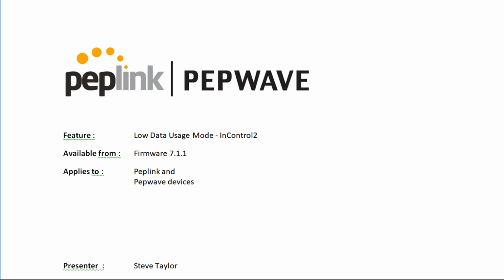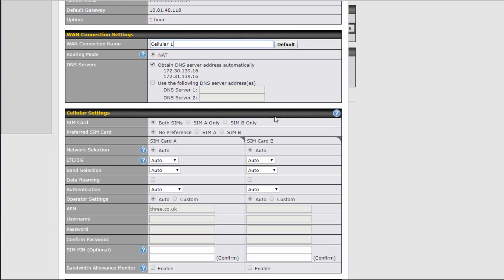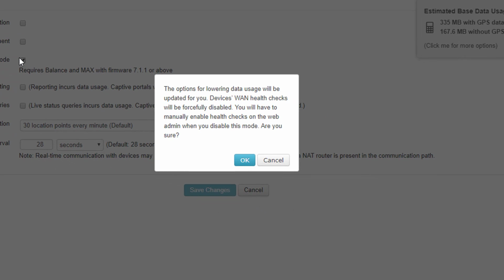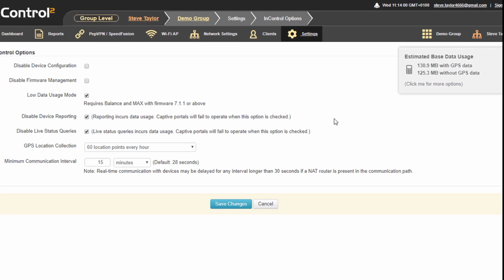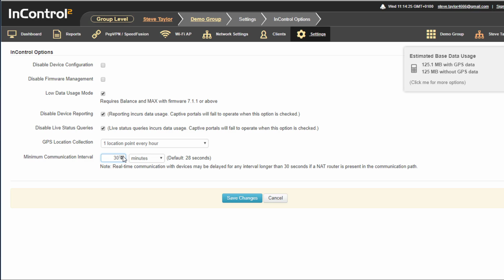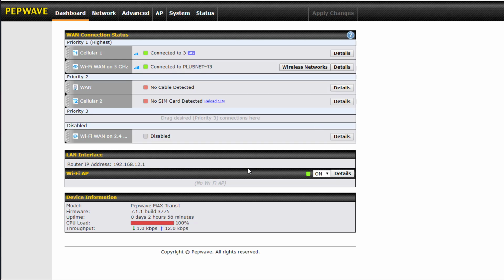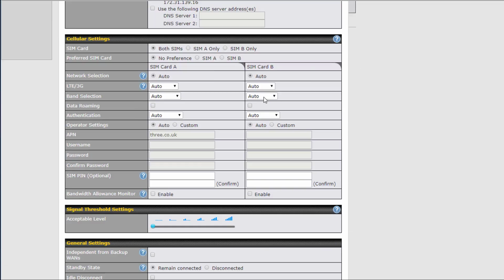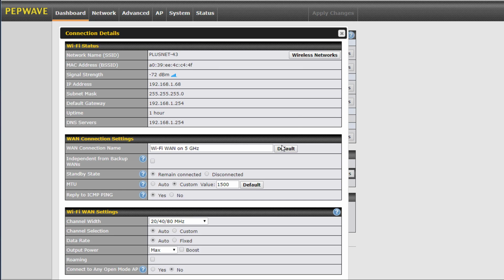Low Data Usage Mode Video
Peplink / Pepwave Low Data Usage Mode via InControl2 - note this setting is applied to ALL devices within the InControl2 group.